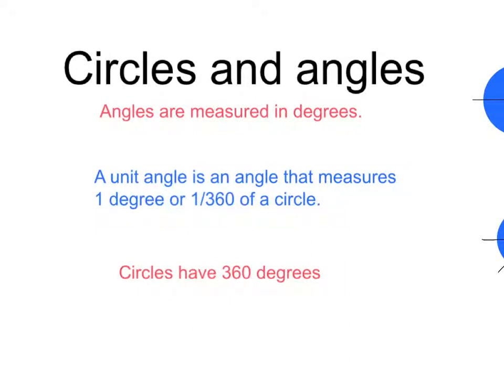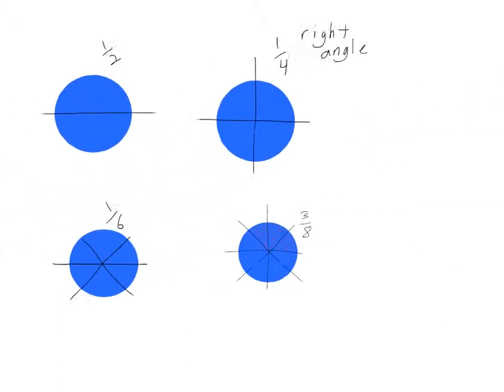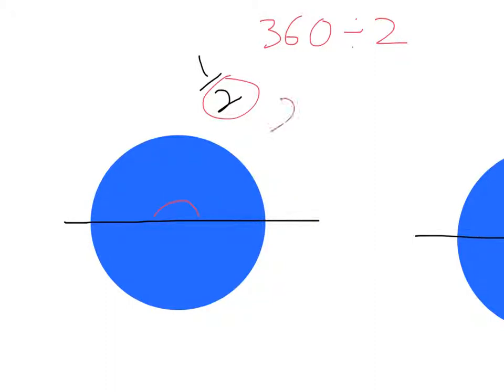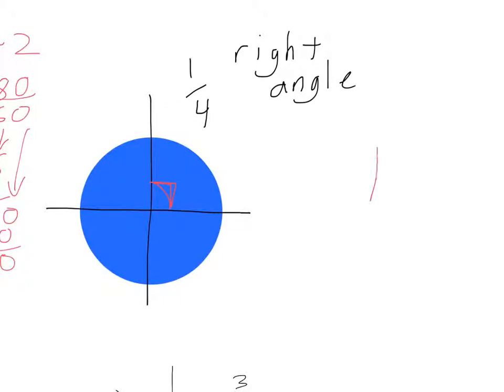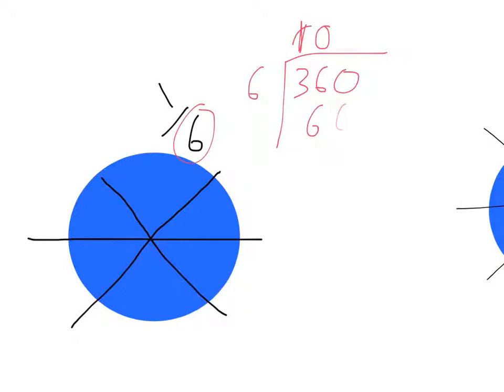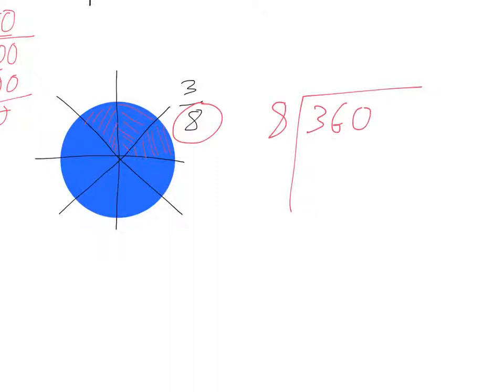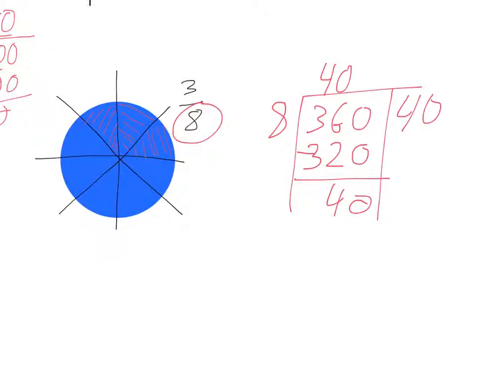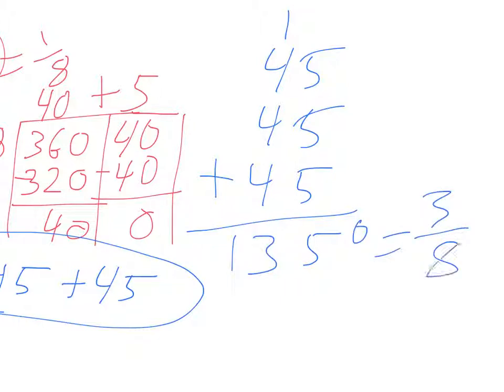Circles and angles